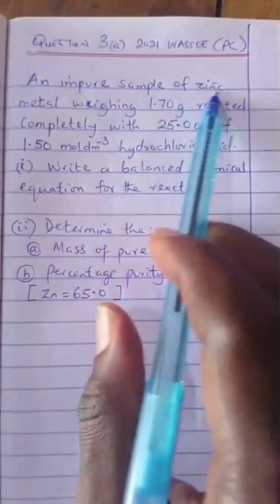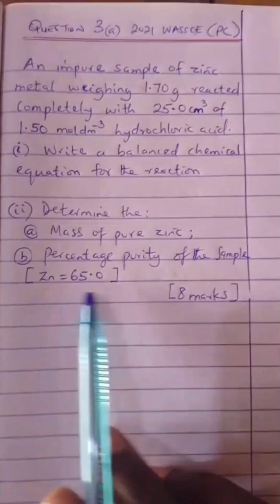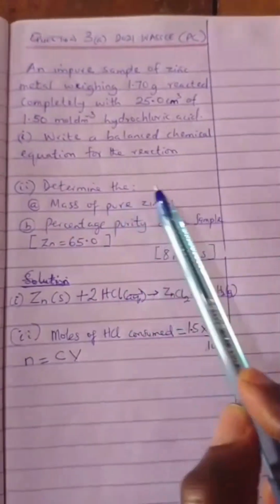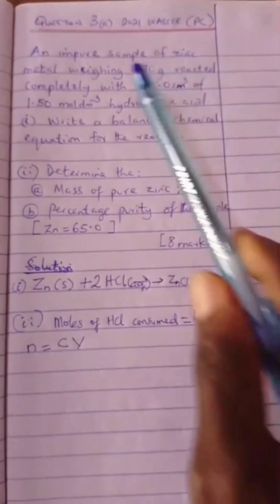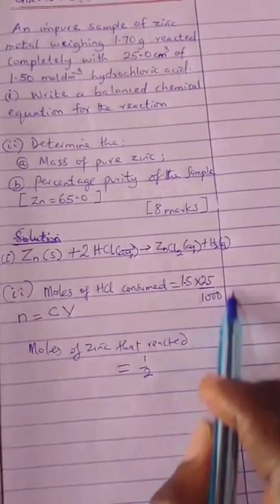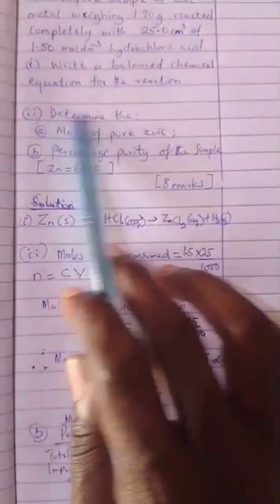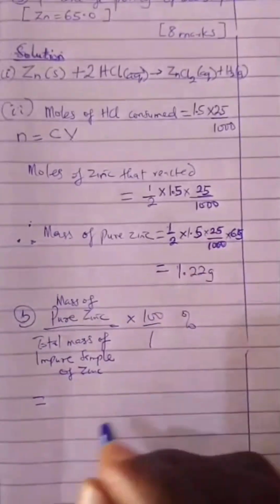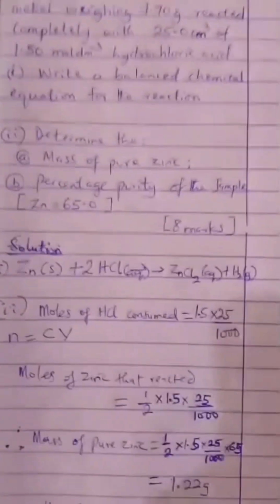🎓 Percentage Purity Step-by-Step | WAEC Chemistry Tutorial ⚗️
Struggling with percentage purity calculations in your WAEC Chemistry exam?

You’re not alone! In this video, I take you through a confusing WAEC question many students find tricky — from balancing the chemical equation to finding the mass of HCl and calculating the percentage purity correctly.

This lesson is perfect for WAEC, NECO, and JAMB students who want to understand Chemistry problems deeply, not just memorize formulas.

I break every step slowly and clearly so you can follow along, pause, rewind, and learn at your pace.

💡 By the fourth watch, you’ll understand exactly how to solve purity questions confidently in any exam 😜

👉 Watch till the end for tips most students miss!